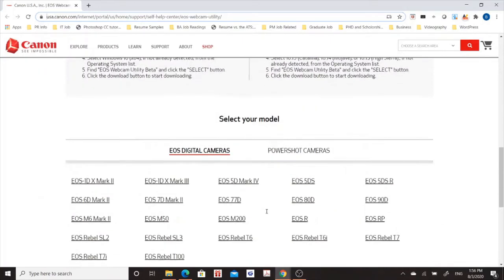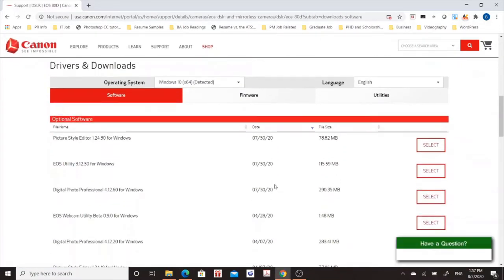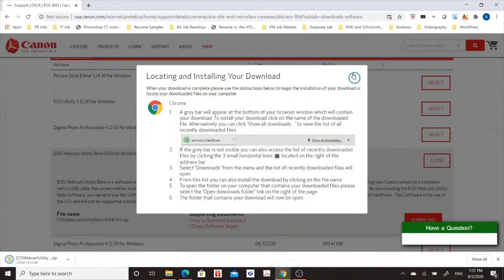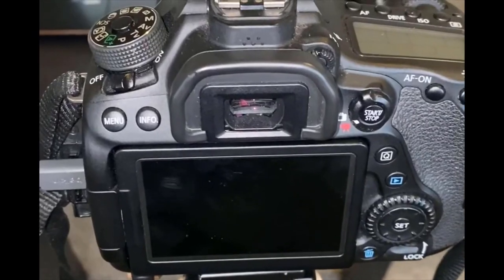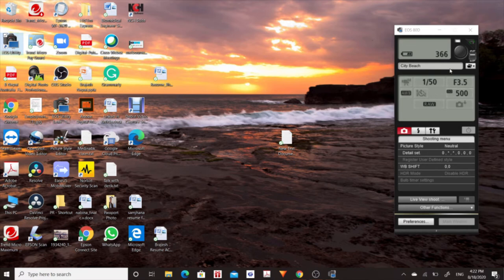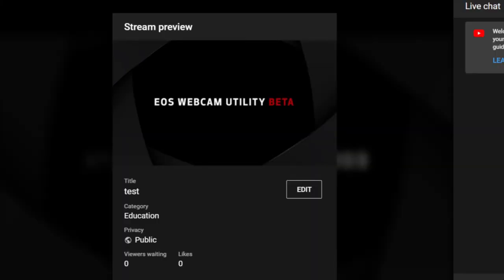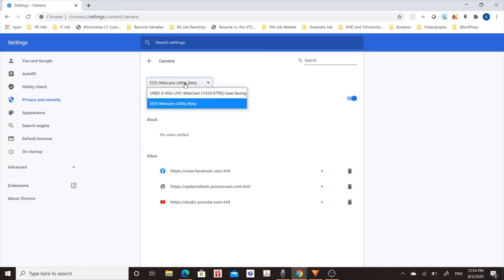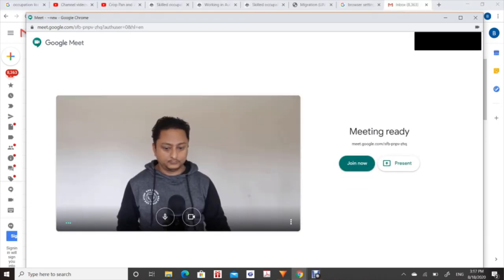How to install Canon EOS Webcam Utility Beta on Windows | Google Chrome Settings DSLR Camera Webcam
Use Canon EOS DSLR and Powershot camera as a webcam on Windows PC or Laptop. How to install Canon EOS Webcam Utility Beta software on Laptop or Computer and use Canon EOS or Powershot cameras as a webcam for free on Google Chrome browser with Google Meet, Zoom,  and YouTube without any installation issues.

In this video, I have use Canon EOS 80D to connect with my laptop as webcam, but you can use any supported Canon camera model by following this method.

For some users, only logo of EOS Webcam Utility Beta keeps showing instead of camera view. This video also shows solution for EOS Webcam Utility Beta not working problem on browsers.

This video shows:
How to download EOS Webcam Utility Beta on Laptop for EOS and Powershot cameras.
How to setup EOS Canon camera with Google Chrome as webcam?
How to solve EOS Utility Beta display problem in which it shows the logo of canon eos utility beta?

Please note that no Camlink will be required and this is completely free.

Follow this link to buy type A to mini B USB cable for Canon camera:

I am not sure but this may work for all Canon cameras including
EOS-1D X Mark II
EOS-1D X Mark III
EOS 5D Mark IV
EOS 5DS
EOS 5DS R
EOS 6D Mark II
EOS 7D Mark II
EOS 77D
EOS 80D
EOS 90D
EOS M6 Mark II
EOS M50
EOS M200
EOS R
EOS RP
EOS Rebel SL2
EOS Rebel SL3
EOS Rebel T6
EOS Rebel T6i
EOS Rebel T7
EOS Rebel T7i
EOS Rebel T100

Also, these Canon Powershot camera will also benefit.

PowerShot G5 X Mark II
PowerShot G7 X Mark III
PowerShot SX70 HS

Canon webcam tutorial intro: (0:00)
Accessories to use Canon camera as webcam: (0:42)
How to download and install Canon webcam software: (0:56)
How to connect Canon camera with laptop for using USB cable: (2:43)
Solving EOS Utility beta problem: (3:27)
Using Canon camera with Google Chrome: (4:16)